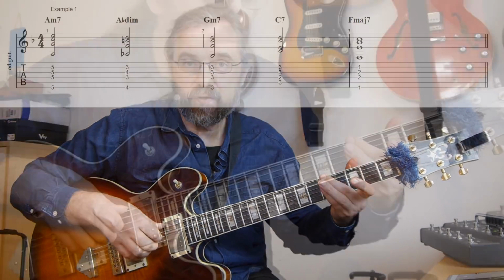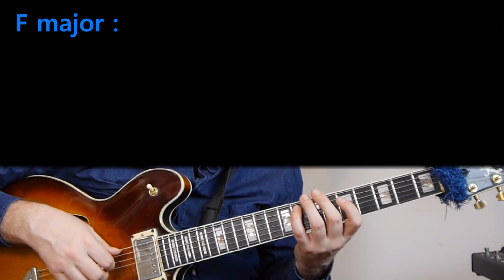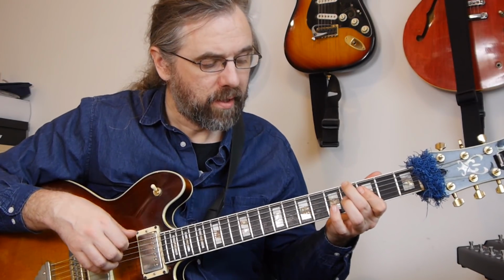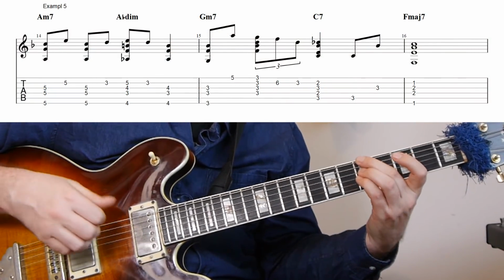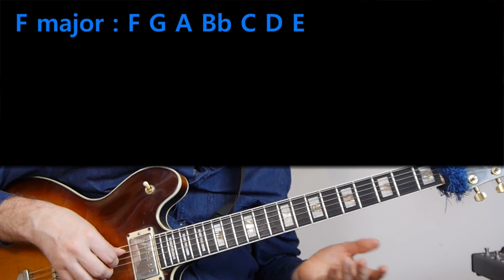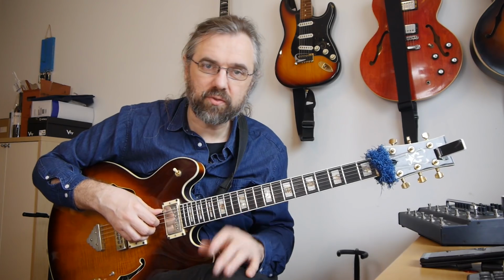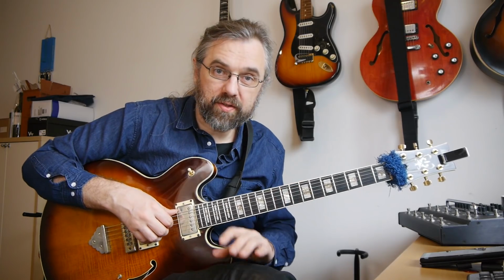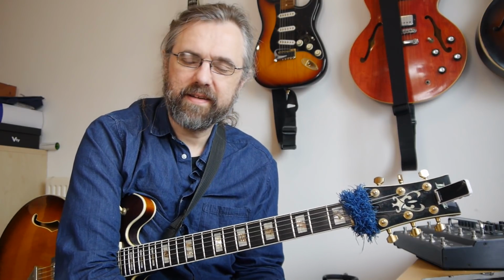Diminished Chords on Guitar - Only One Useful Extension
On The Guitar Diminished Chords can be difficult to use and really get into your playing and it is tricky to add extensions and make melodies with them. This video will go over how to add extensions, play the chords and some examples of using them in a melodic way in your playing.

Suprisingly the Diminshed Chords Guitar voicings really only have one good extension, but as you will see in the video you can do really a lot with it, and there is a trick to add a few more.

If you want to check out an ordered playlist for learning Jazz Chords then I have one

You can download a PDF and read the article on my blog via this

0:00 Intro

0:57 Example 1 Basic Progression

2:37 Figuring out the scale in this key

4:55 Example 2 Chord Melody

7:13 The Other Scale (and the other extension)

9:06 Example 3 Chord Melody

9:56 Example 4 Chord Melody

11:12 Why you shouldn't use the diminished scale

12:10 What is your favourite voicing or Dim sound?

If you like this video and want to help translate it into your own language you can do so